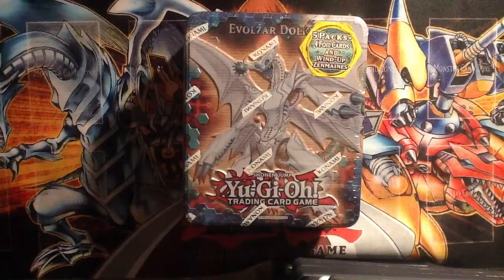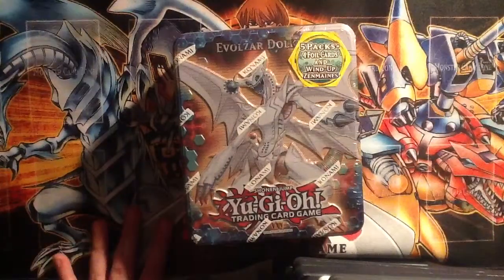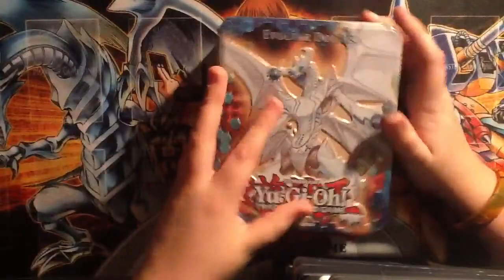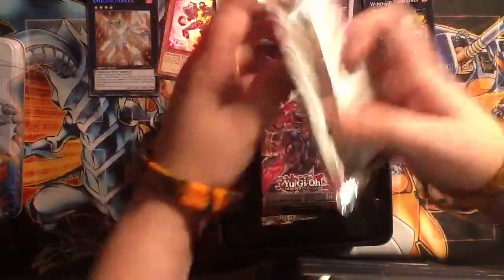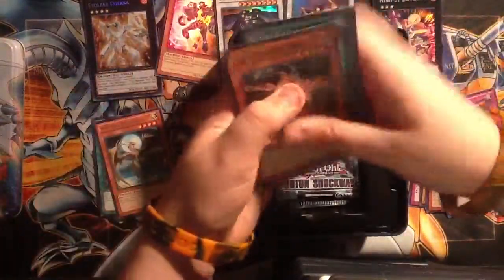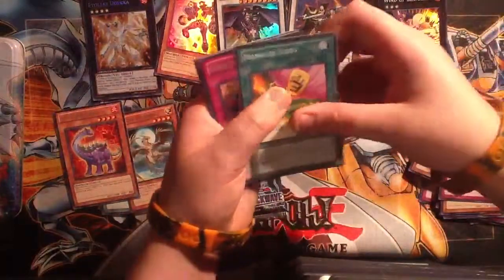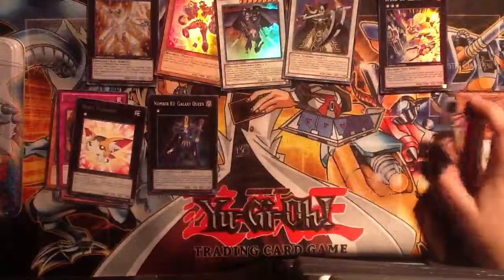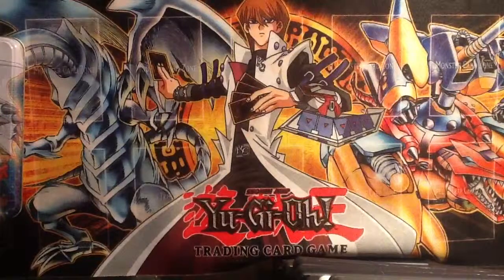Evolzar dollar tin opening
Today taz will be opening an awesome tin!!!